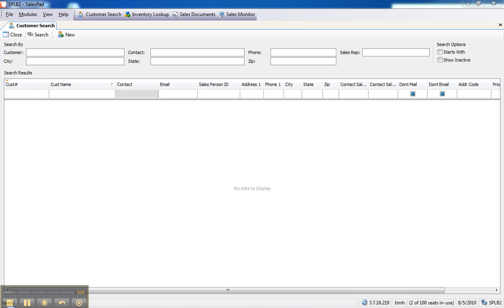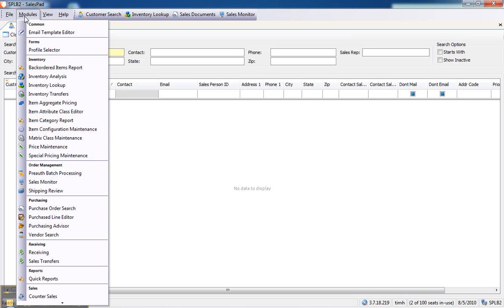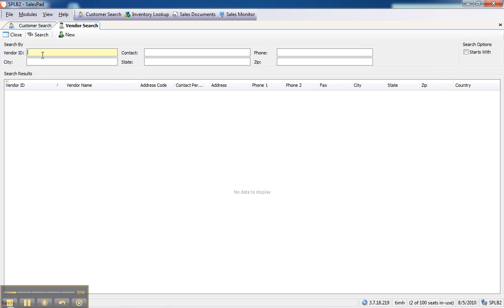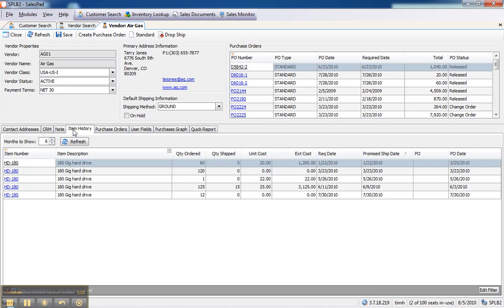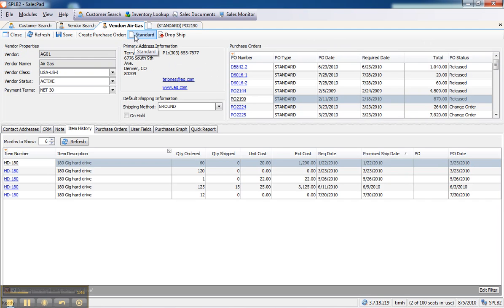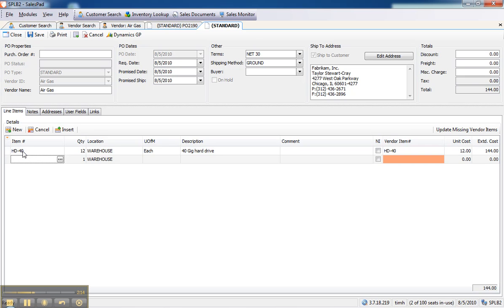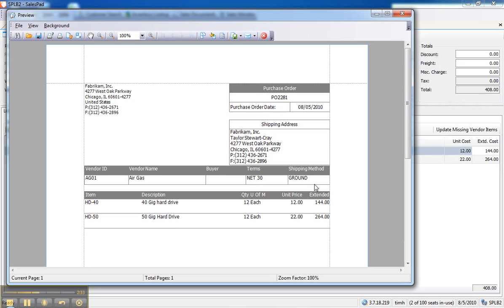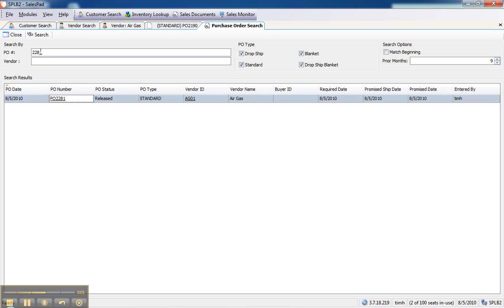Purchasing Functionality | SalesPad Desktop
This video is a tutorial on how to retrieve vendor information, open existing Purchase Orders, create new Purchase Orders, and manage your general purchasing process within SalesPad GP for Microsoft Dynamics GP.

From the "Purchasing Advisor," you can consolidate your purchasing and view the demand for products within the system. From searching for a vendor, you can double-click on the search results to open the vendor card, which contains all the information you would need to see in regards to that vendor (i.e. contact information, purchase orders, line items, etc.).

SalesPad, LLC delivers easy to use tools to enhance your Microsoft Dynamics GP experience. The mission of SalesPad is to increase each client's business productivity and decrease the costs of operation by providing software that aids in eliminating areas of inefficiency throughout the customer's business process. SalesPad specializes in developing software with the primary goal being to provide a more advanced Sales and Customer service interface to Microsoft Dynamics™ GP. Customization of the software allows SalesPad to develop unique solutions for Clients with sophisticated needs.